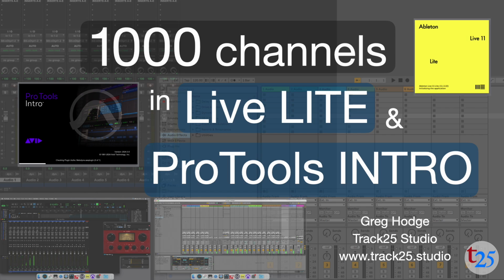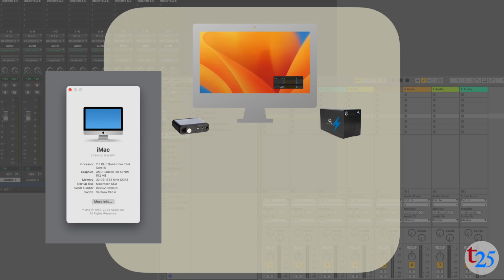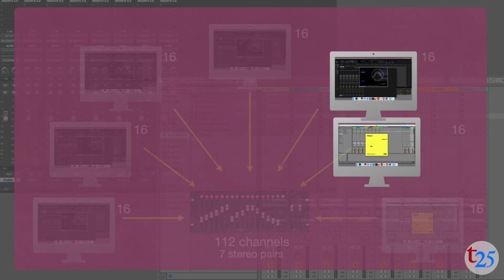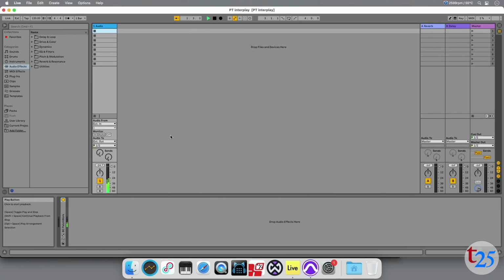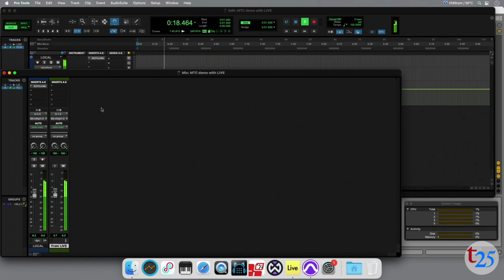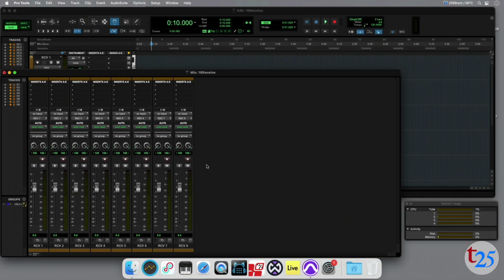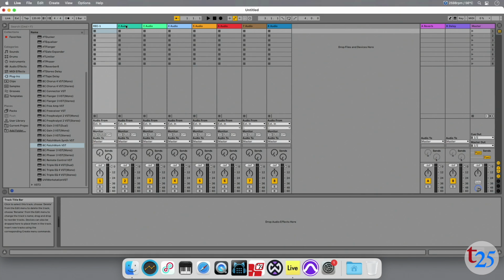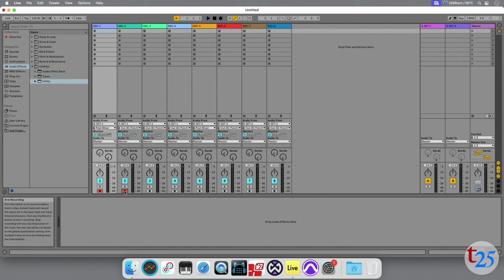1000 Channels in Live Lite & Pro Tools Intro - Part 1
Learn how to get more out of Avid Pro Tools Intro and Ableton Live Lite, moving past the 8 track limitation.

In In Part 1 we introduce the series and our goals.

We have a demo showing how to use Intro and Lite on the same Mac at the same time.

We have a demo showing how to record 16 channels instead of 4 into both our apps.

00:00 Introduction
01:13 System Overview
01:50 Series Installments
02:27 Dual App Setup
06:03 Setup for 16 Inputs
10:21 Wrap Up